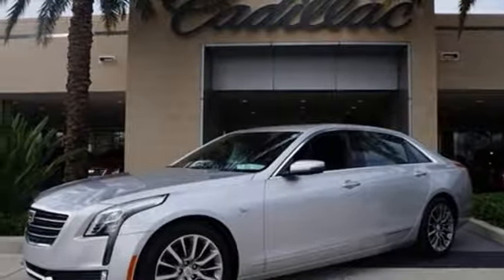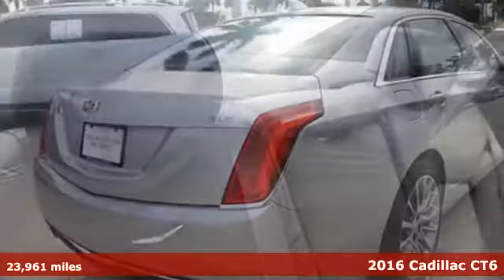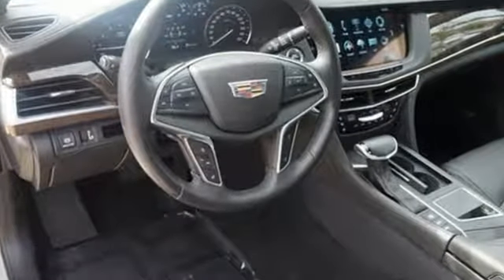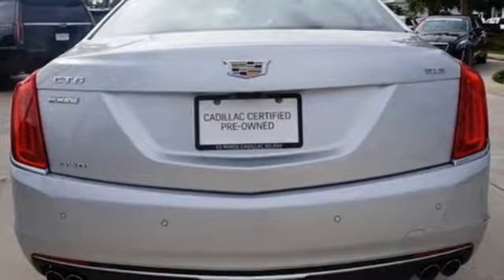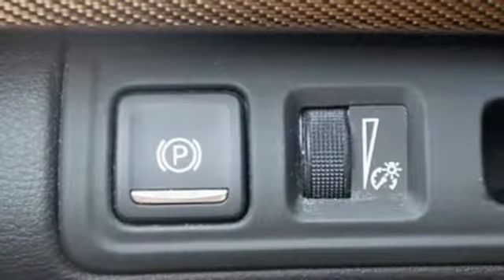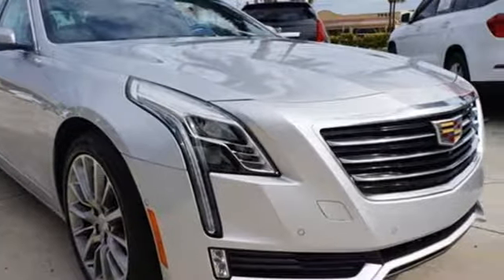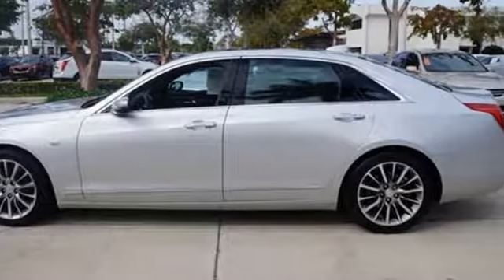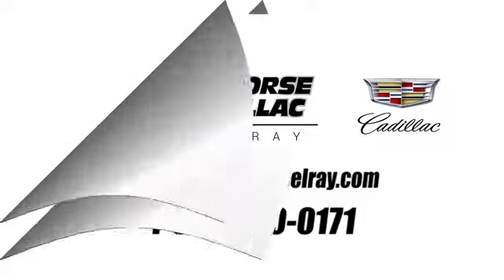Used 2016 Cadillac CT6 Delray Beach Boca Raton, FL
Year: 2016
Make: Cadillac
Model: CT6
Trim: 3.6L Luxury
Engine: 3.6L V6 SIDI DOHC VVT
Transmission: 8-Speed Automatic
Color: Silver
Interior: jet black
Mileage: 23961
Stock #: Z114835A
VIN: 1G6KD5RS9GU166330
Recent Arrival! 2016 Cadillac CT6 3.6L Luxury 18/27 City/Highway MPGbr--PURCHASE WITH CONFIDENCE-- (CARFAX BuyBack Guarantee has you covered) ---VISIT US TODAY--- Ed Morse Cadillac is a division of the Ed Morse Automotive Group which has been selling and leasing cars for less while providing excellent customer service for over 70 years. Comfort Package, Enhanced Vision & Comfort Package (Leather Seating Surfaces w/Chevron Perf Inserts, UltraView Power Sunroof, and Ventilated Front Seat Cushions & Seatbacks), Preferred Equipment Group 1SD (Bose Premium Surround Sound 10-Speaker System, Dual Zone Automatic Climate Control, Electric Automatic Cruise Control, Heated Power-Adjustable Outside Mirrors, Inside Rear-View Auto-Dimming Mirror, OnStar 1-Year Guidance Plan, OnStar Basic Plan For 5 Years, OnStar w/4G LTE, and SiriusXM Satellite & HD Radio), 10 Speakers, 4-Wheel Disc Brakes, ABS brakes, Air Conditioning, AM/FM radio: SiriusXM, Auto High-beam Headlights, Auto-dimming door mirrors, Auto-dimming Rear-View mirror, Automatic temperature control, Blind Spot Sensor, Brake assist, Bumpers: body-color, Compass, Delay-off headlights, Driver door bin, Driver vanity mirror, Dual front impact airbags, Dual front side impact airbags, Electronic Stability Control, Emergency communication system, Four wheel independent suspension, Front anti-roll bar, Front Bucket Seats, Front Center Armrest w/Storage, Front dual zone A/C, Front reading lights, Fully automatic headlights, Garage door transmitter, Genuine wood console insert, Genuine wood door panel insert, Heated door mirrors, Heated front seats, Heated steering wheel, Illuminated entry, Knee airbag, Leather Seating Surfaces, Leather Shift Knob, Leather steering wheel, Low tire pressure warning, Memory seat, Navigation System, Occupant sensing airbag, Outside temperature display, Overhead airbag, Panic alarm, Passenger door bin, Passenger vanity mirror, Power door mirrors, Power driver seat, Power passenger seat, Power steering, Power windows, Radio data system, Radio: Cadillac CUE Info/Media Ctrl w/Embedded Nav, Rain sensing wipers, Rear anti-roll bar, Rear reading lights, Rear seat center armrest, Rear Window Blind, Rear window defroster, Remote keyless entry, Security system, Speed control, Speed-sensing steering, Steering wheel memory, Steering wheel mounted audio controls, Sun blinds, Tachometer, Telescoping steering wheel, Tilt steering wheel, Traction control, Trip computer, Turn signal indicator mirrors, Variably intermittent wipers, Voltmeter, and Wheels: 19" x 8.5" Ultra-Bright Machined Aluminum.

Address:
2300 South Federal Highway